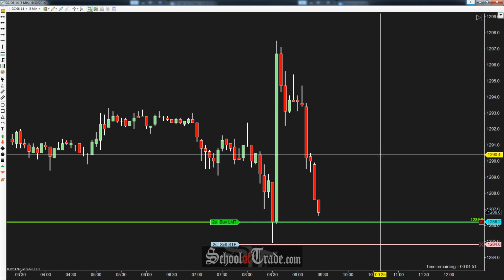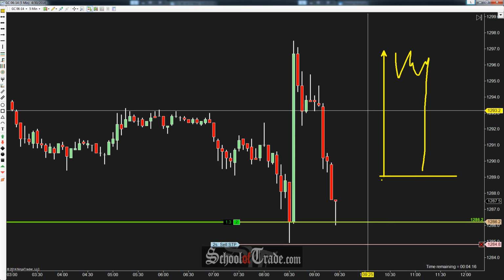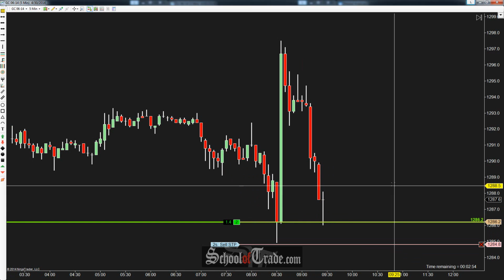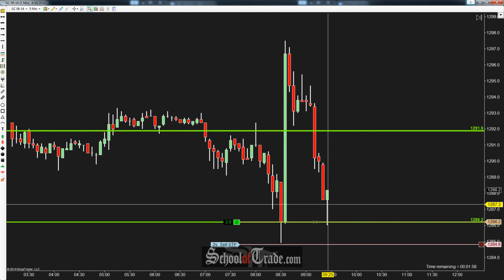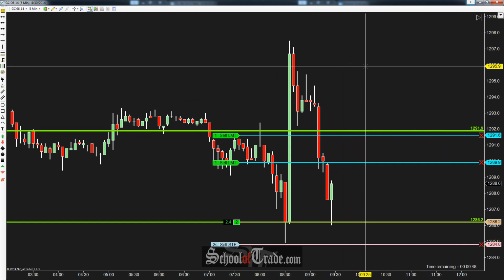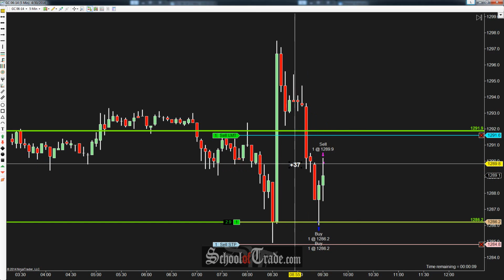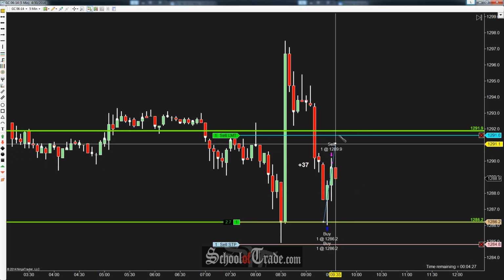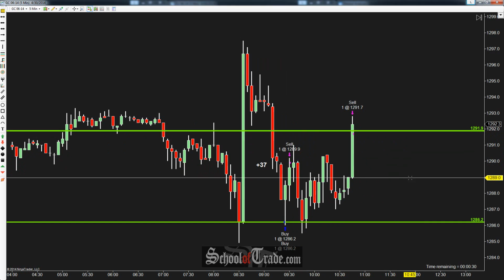News Trading Gold Futures; SchoolOfTrade.com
In today's video we see Gold Futures catch a HUGE block of buying pressure on the GDP News that came out at 830am EST. This news rocketed Gold up 100+ ticks where it fell right back down again to revisit the news candle lows. These areas are typically defended very aggressively so we were looking to buy those lows for a bounce back up and after banking $910, you could say it worked out nicely!

We use a simple trading strategy that can be used on ALL markets! When you learn these simple strategies you will be able to make profits on any market you wish to trade, from Futures to Stocks and everything in between. You certainly won't see these types of trades on a daily basis, but with patterns this easy to follow, it is a piece of cake to follow along and let every trade have the opportunity to be a home run like this one; overall banking us a gorgeous profit of $780 for the day!